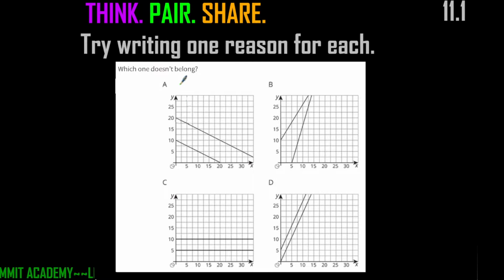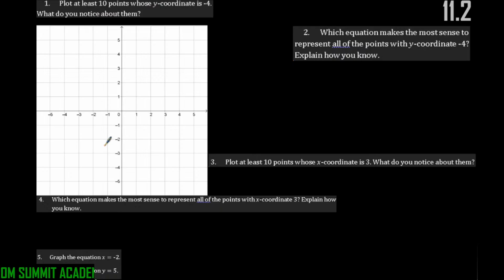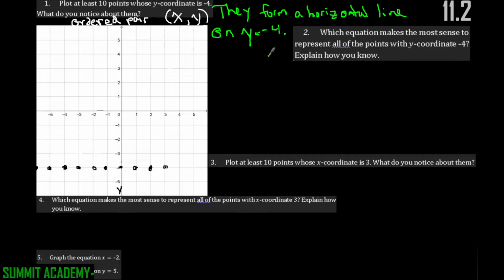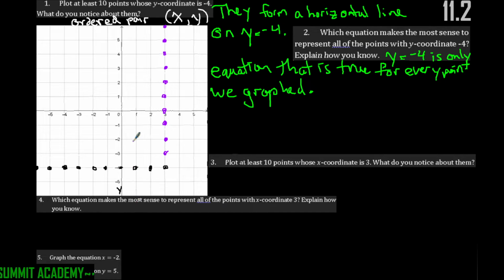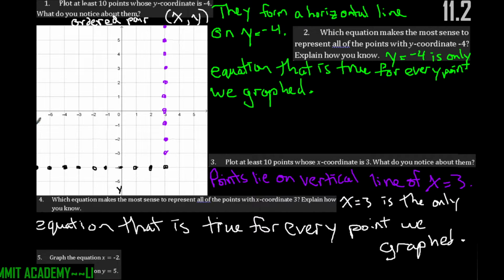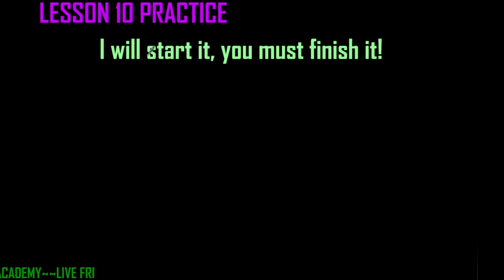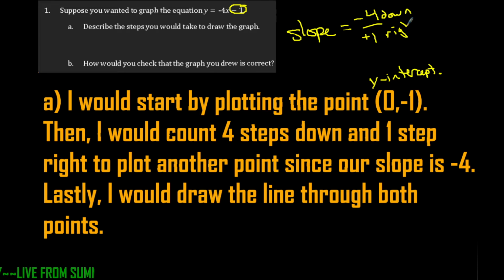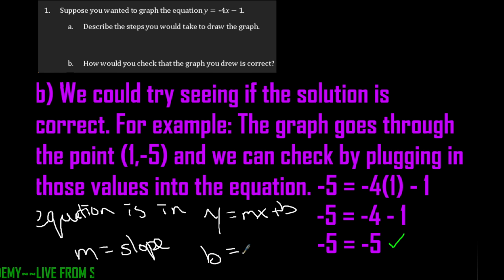Math 8th - Unit 3 - Lesson 11 (with practice)